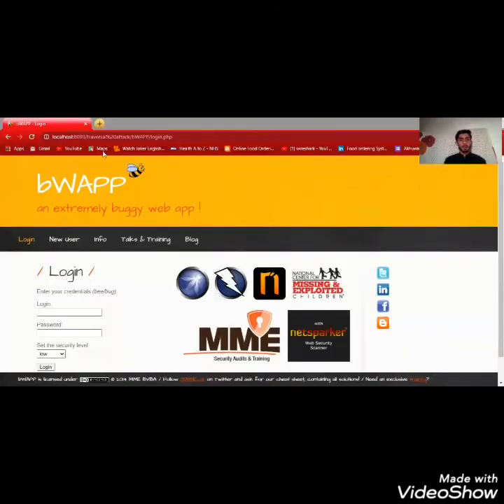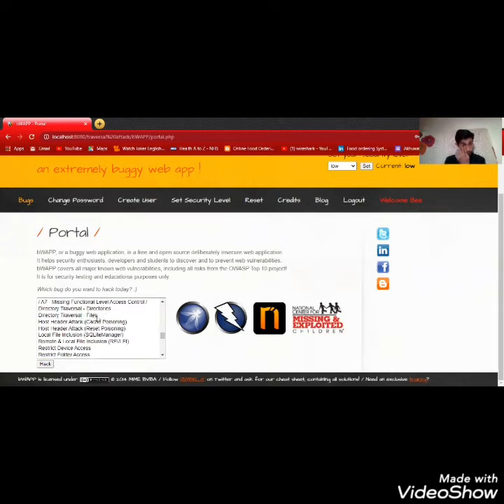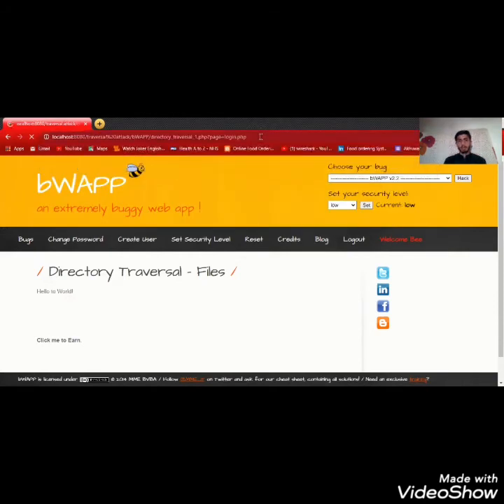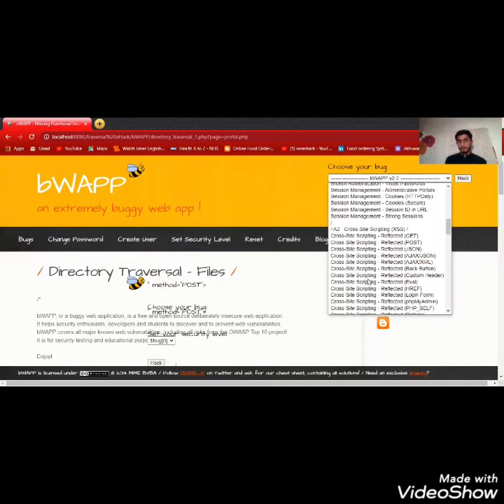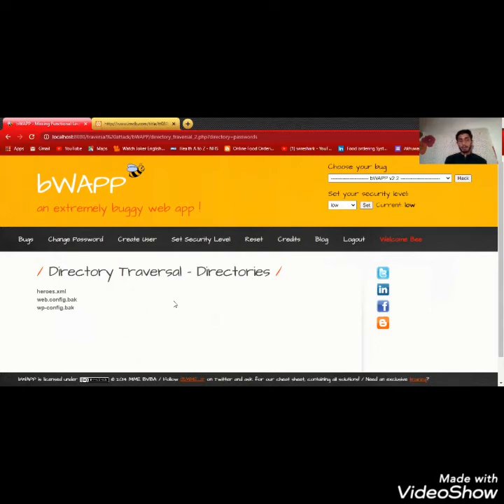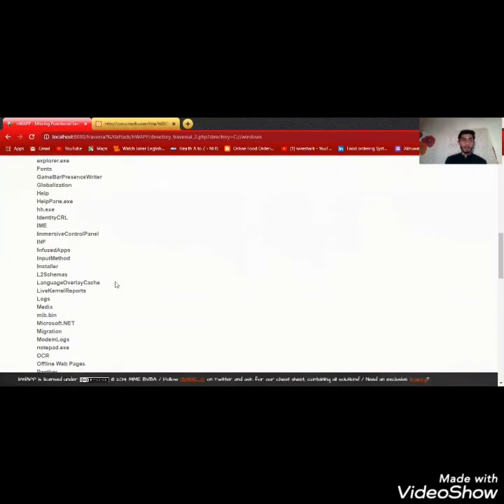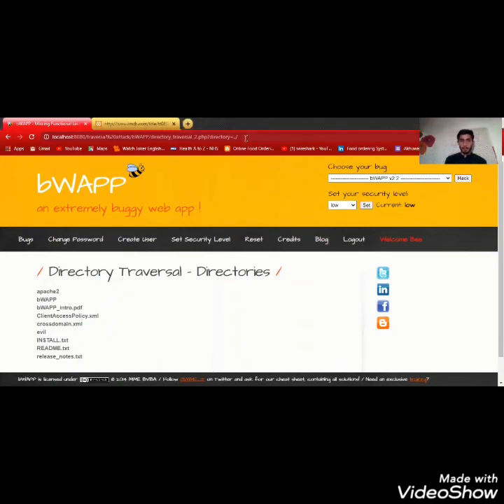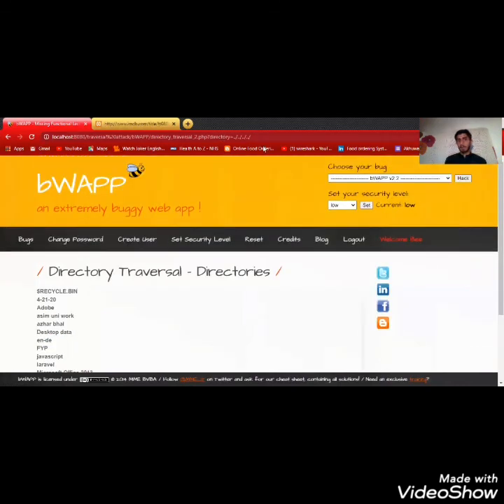Directory Traversal Attack Demo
In this video, a student has explained and demonstrated the directory traversal attack.